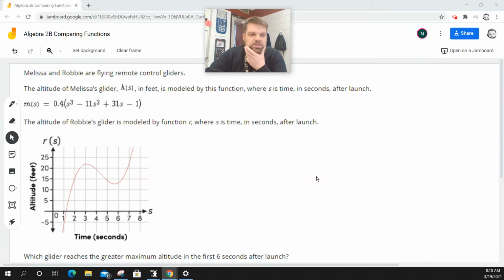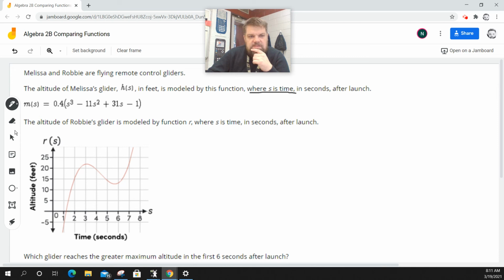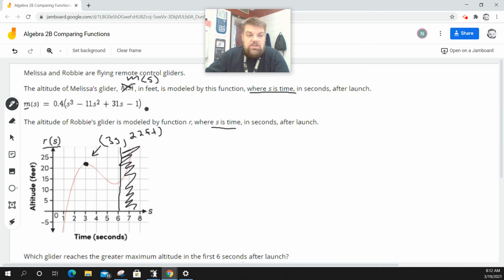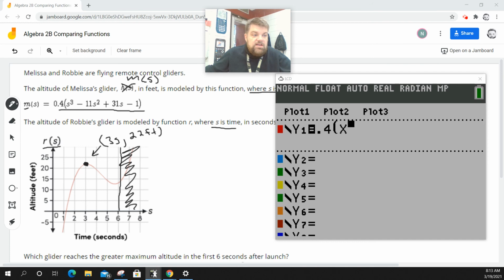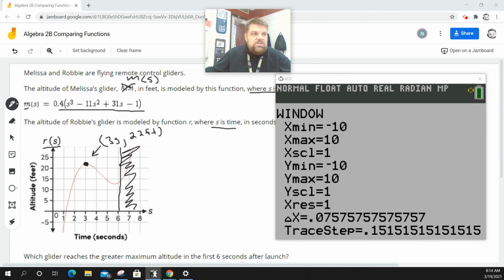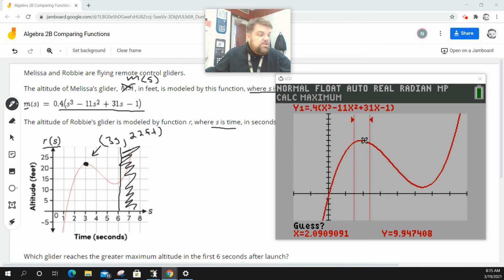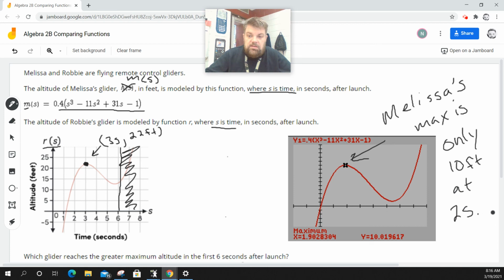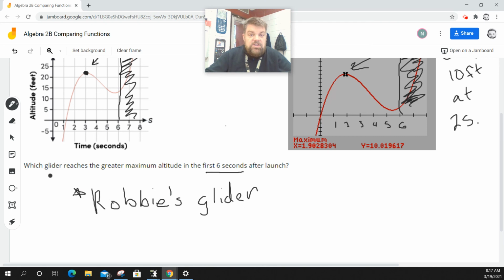Algebra 2B Comparing Functions Example 12